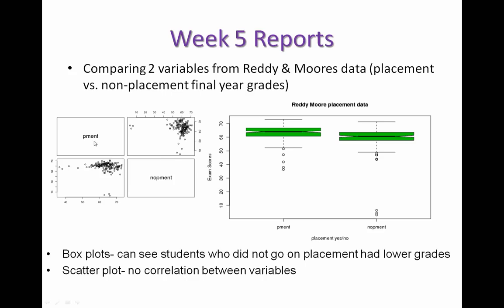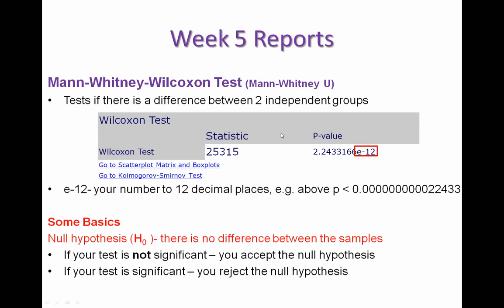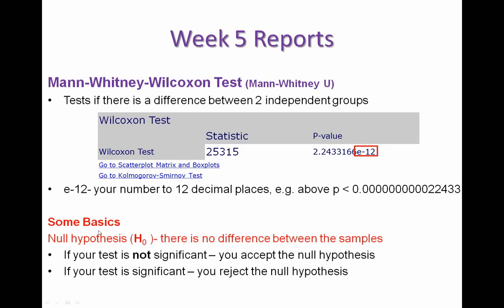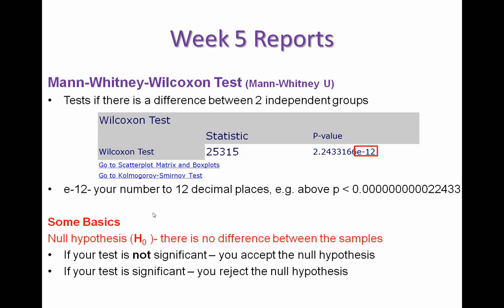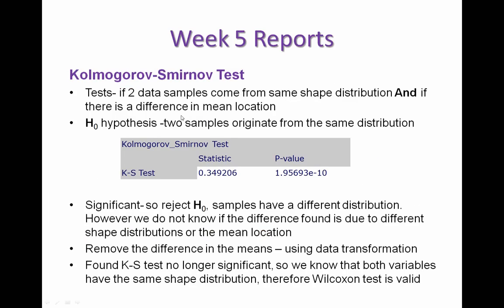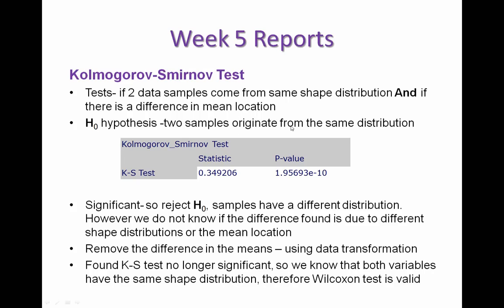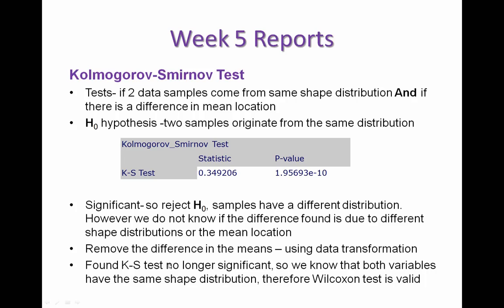week6 FB WS5